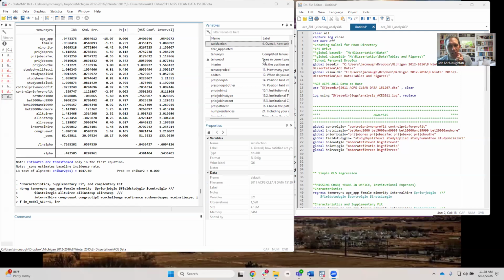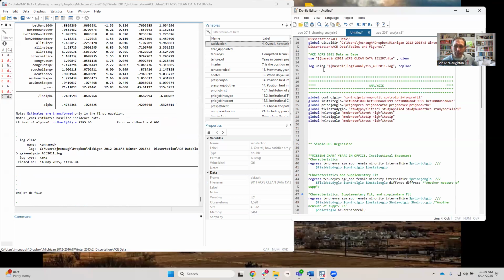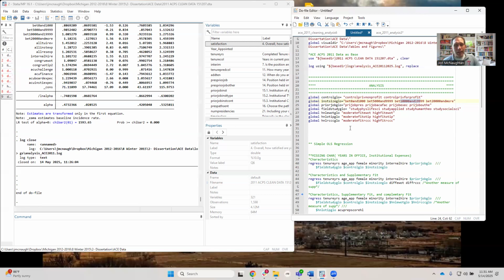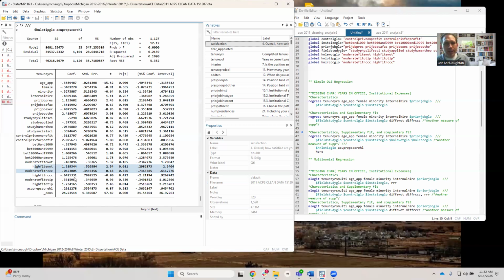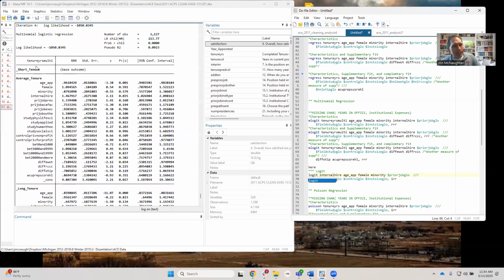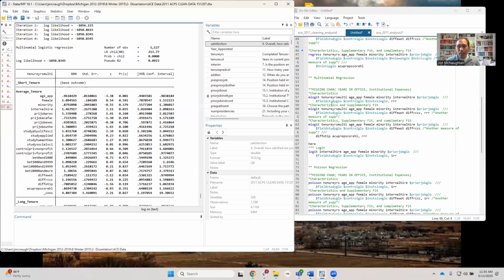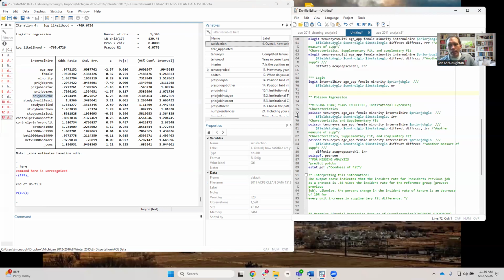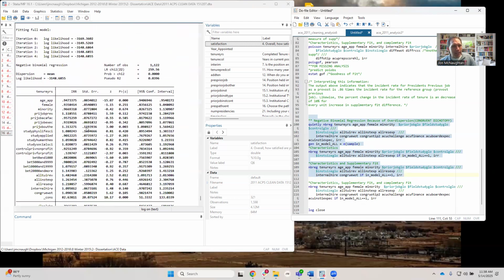McNaughtan Logit and Count